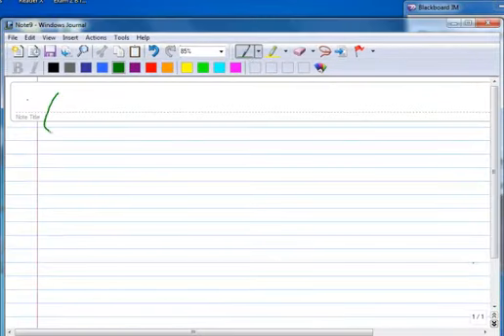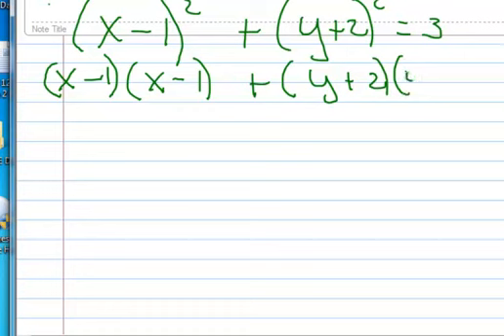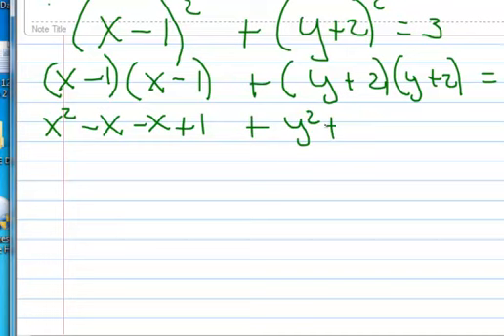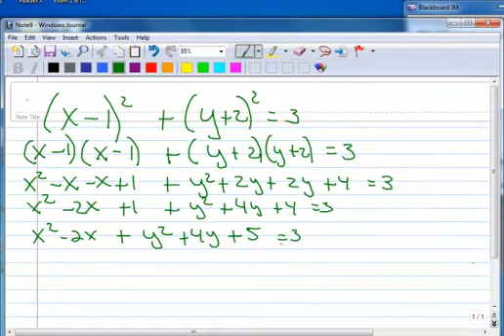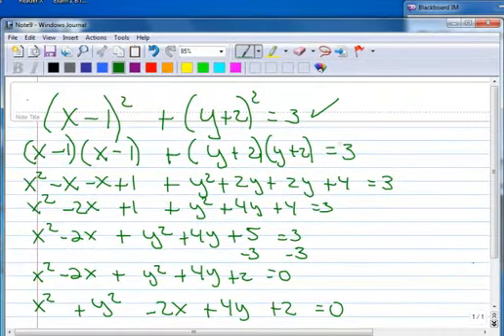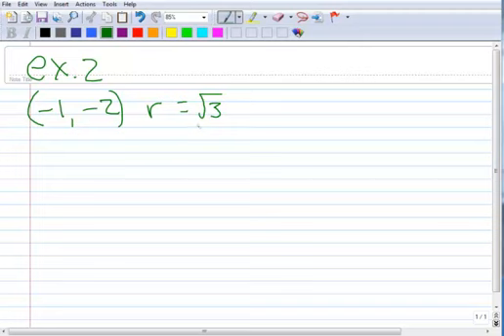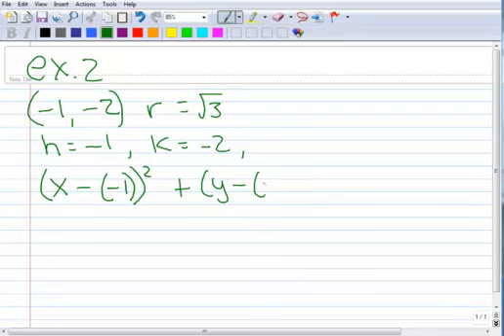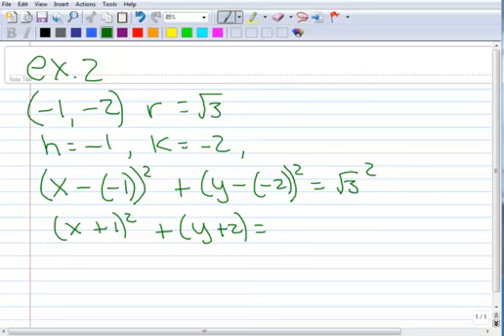1.2 ex 4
Converting a circle equation from general to standard form